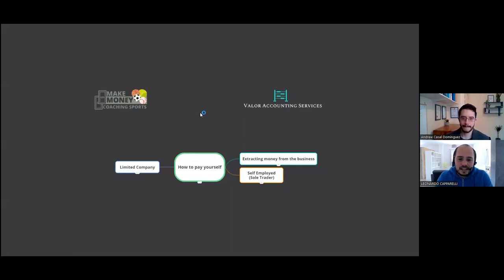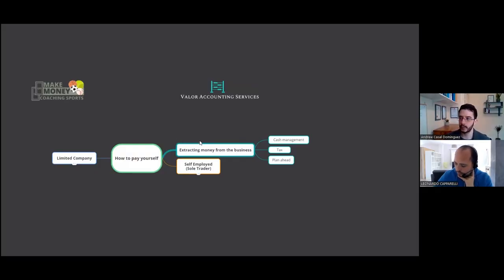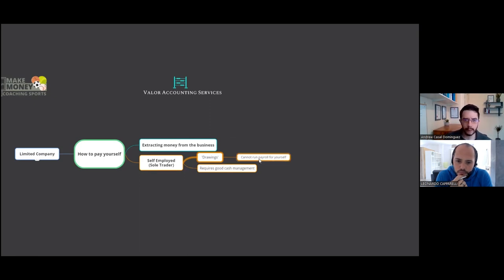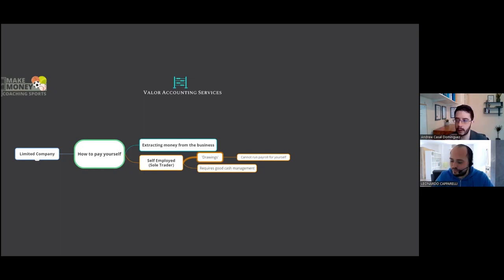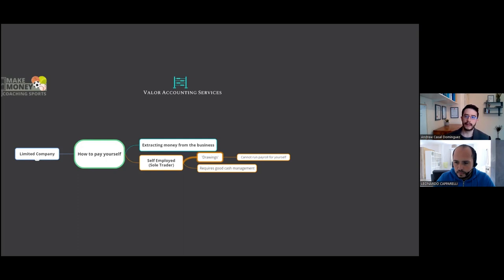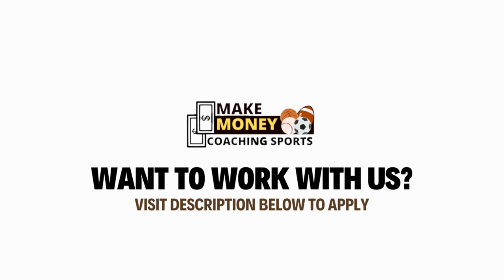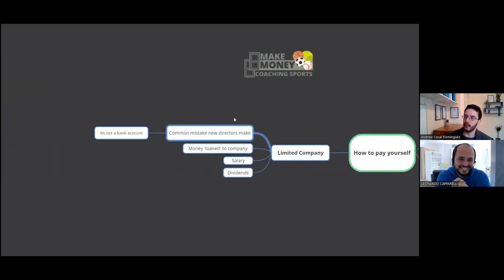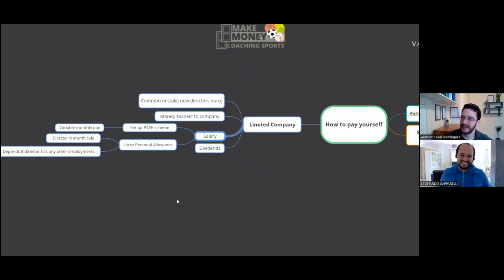💼 #11 - How to Pay Yourself as a Football Trainer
In this video with Andrew from Valor Accounting, we discuss how business owners can legally pay themselves both as a Private Limited Company and as Self Employed Football Trainer.

Leo, a dedicated entrepreneur, consultant, and soccer trainer, is deeply passionate about the field of soccer business.

Since 2016, Leo has been working privately 1-1 with soccer trainers, specializing in areas such as client acquisition, sales, marketing, and athlete development.